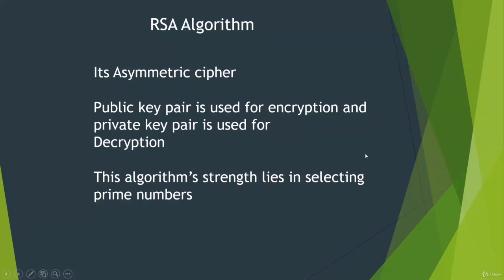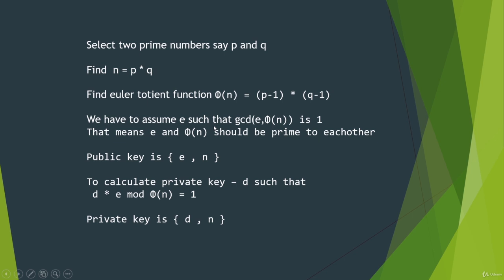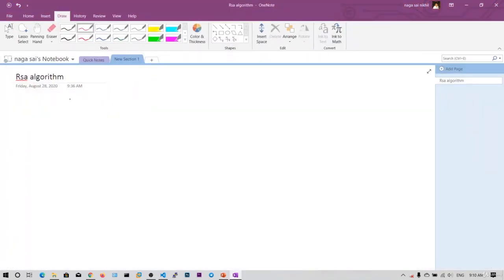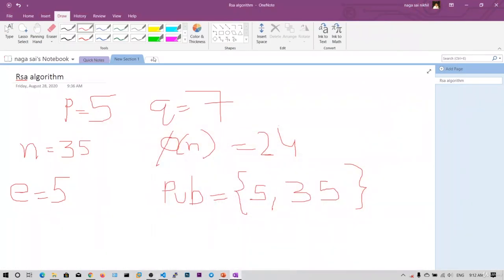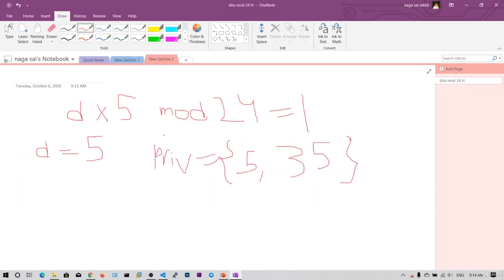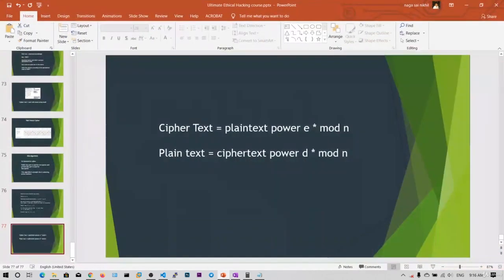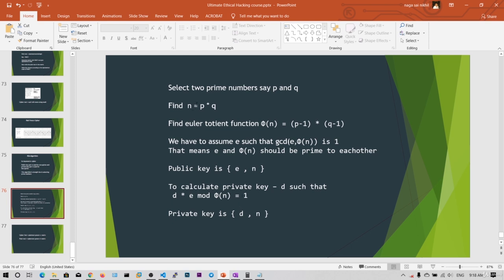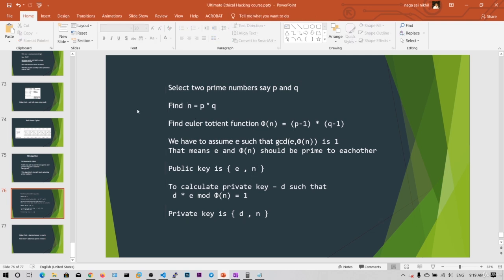7 RSA Algorithm